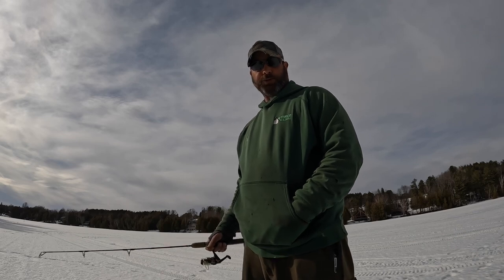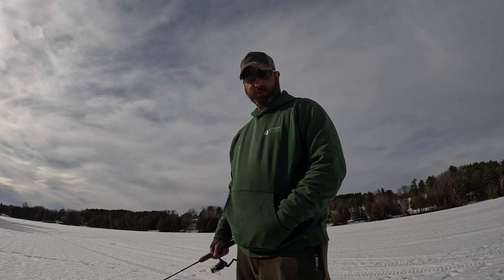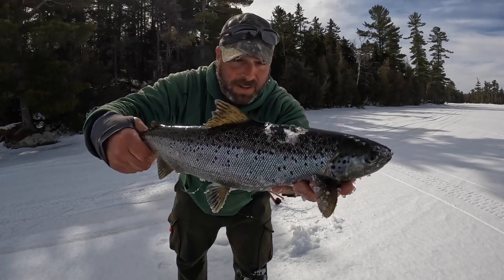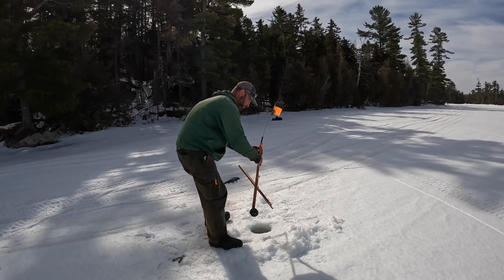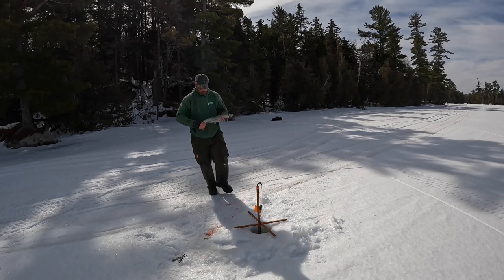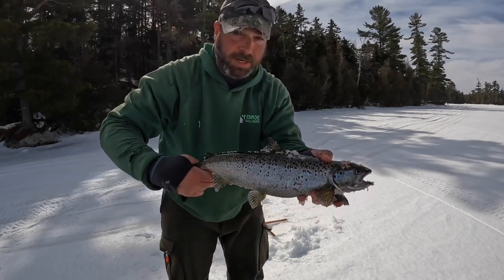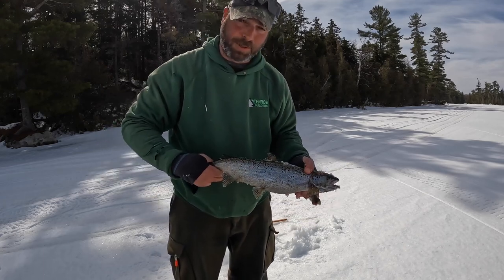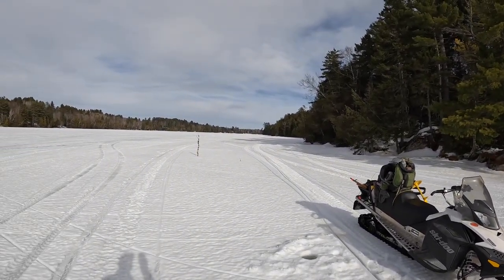Big Northern Maine Brown Trout!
March fishing on Nickerson Lake